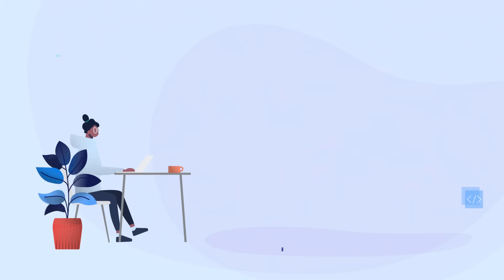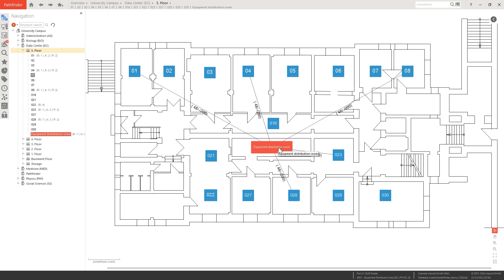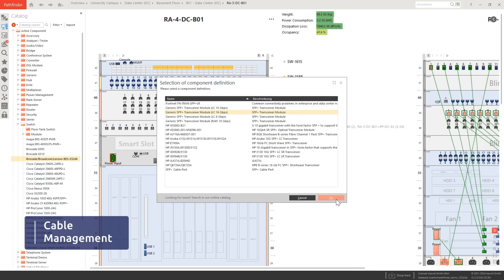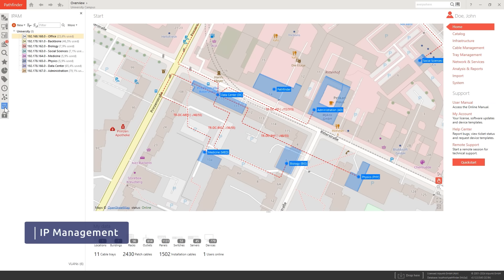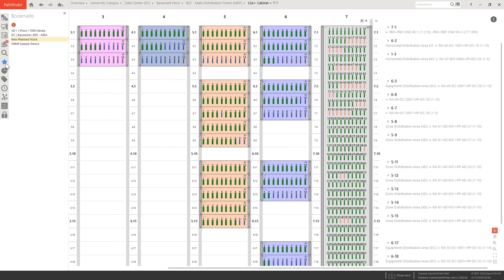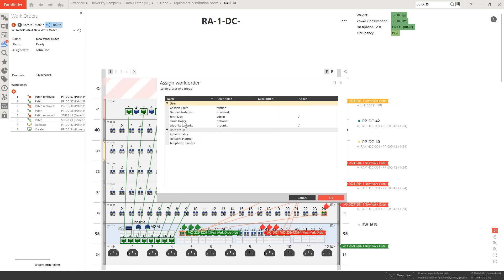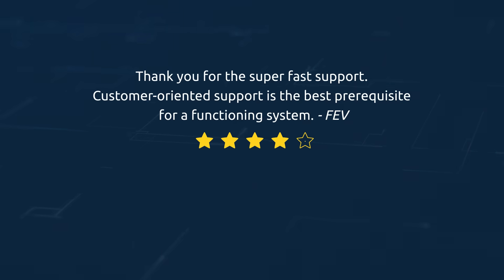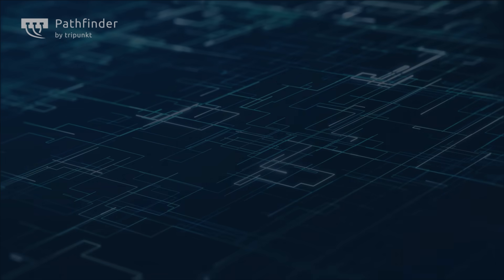Pathfinder explained: Simple, Fast & Efficient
Sit back and grab a coffee! In just three minutes, this video will walk you through the core features of Pathfinder and show you how to use it. So, turn up the volume and let’s get started.🎬

0:23 - Infrastructure Management
00:44 - Device Library
01:02 - Cable Management
01:14 - Network Paths and Maps
01:31 - IP Management
01:42 - Network Discovery
01:56 - Reporting
02:03 - Work Order Module
02:42 - Server and REST-API